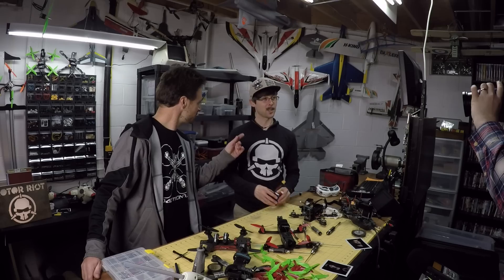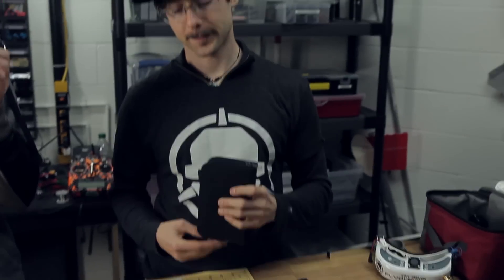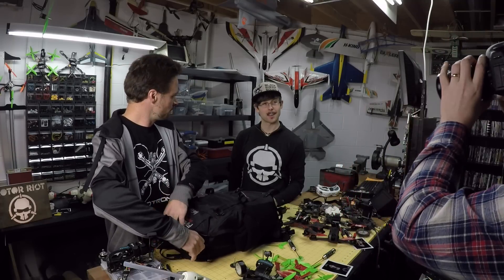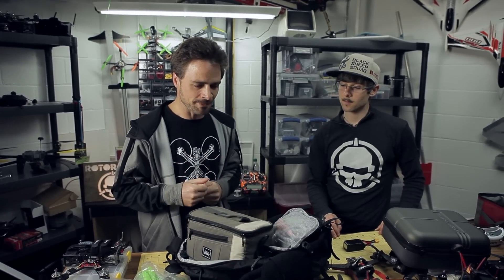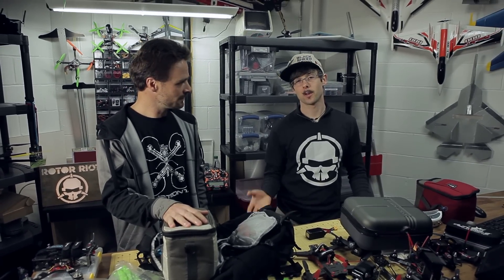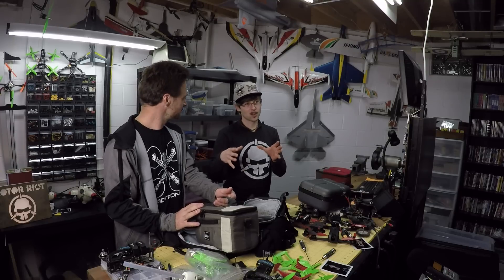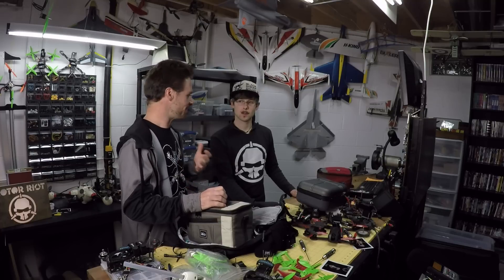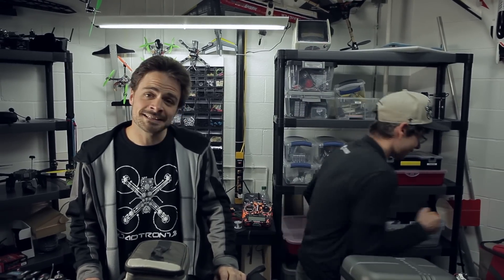Traveling with LiPo Batteries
What's the best way to travel with miniquads and LiPo batteries? I'm glad you asked! Here, watch this video!

Expert Pilots / Hosts
Chad Nowak [FinalGlideAUS]
Steele Davis [Mr Steele]

Special thanks to Julee Kapper for letting us use the basement!